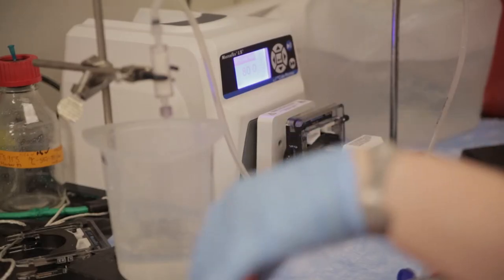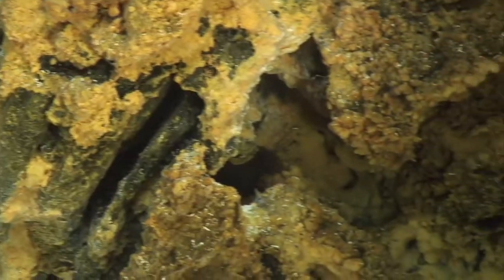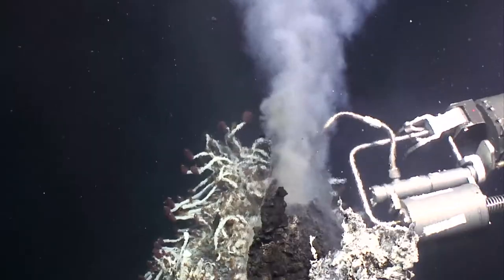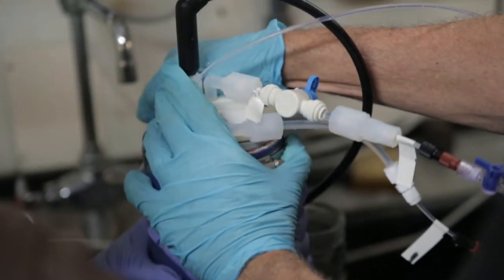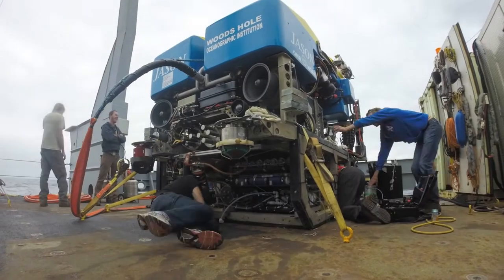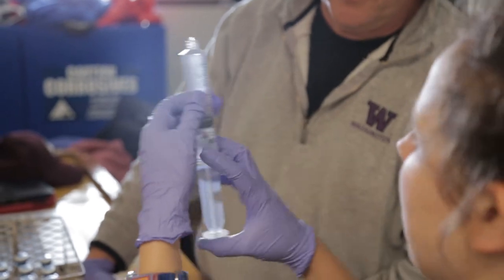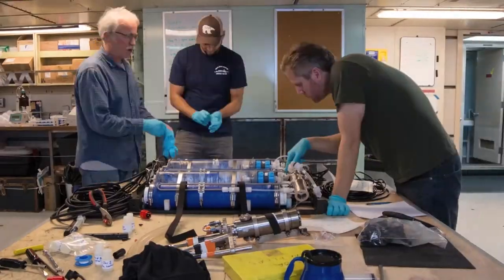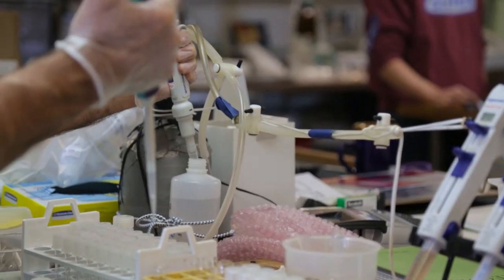Axial 2015 Video Blog 7 – Incubator Experiments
Axial Seamount 2015 Expedition video describing the experiments being conducted by the new microbial incubator on the Hot Vent Fluid Sampler.

Video by Jesse Crowell in association with Saskia Madlener at 77th Parallel Productions.  Music by James Andrew Menking.